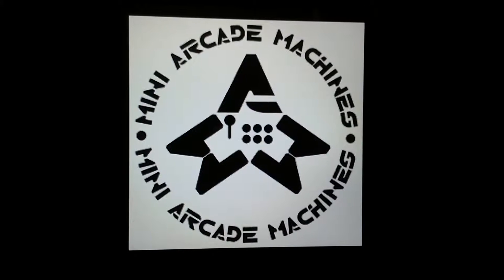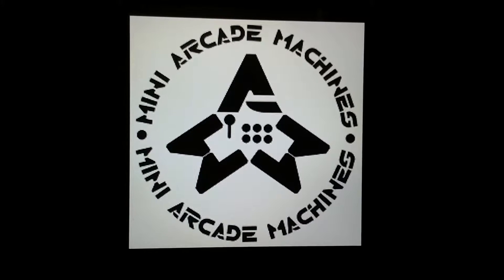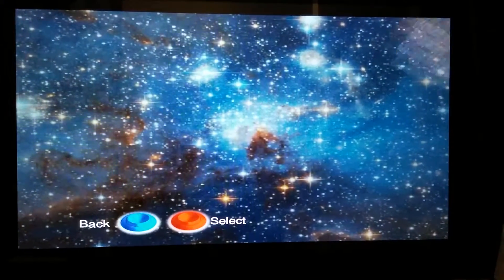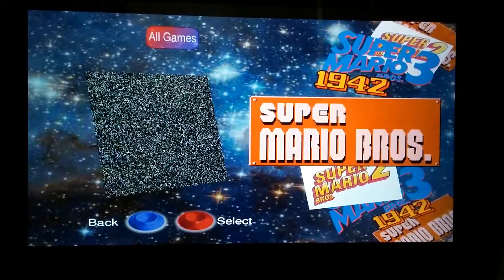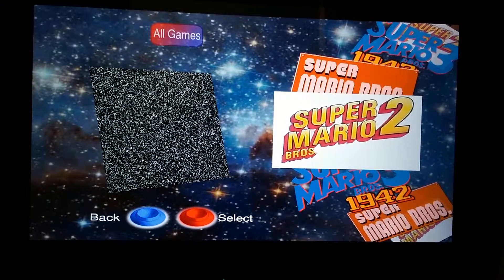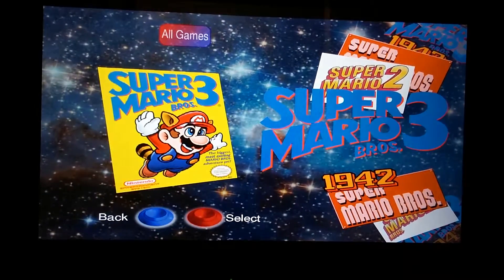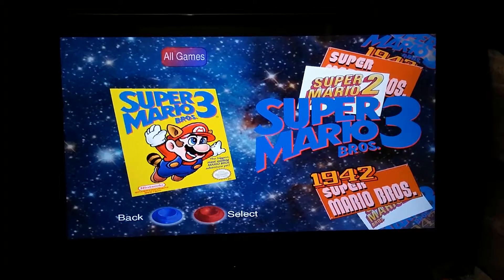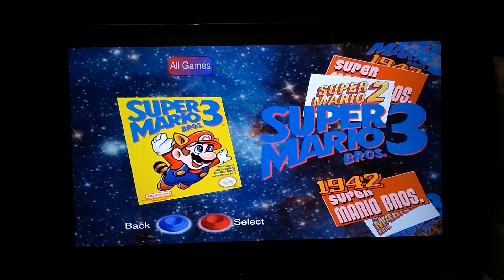kickstarter update 2 - raspberry pi running cabrio with emulators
The raspberry pi is doing its thing, up next is the cubie board! The pi shows promise but the cubie board has more horsepower and can handle more complex emulation